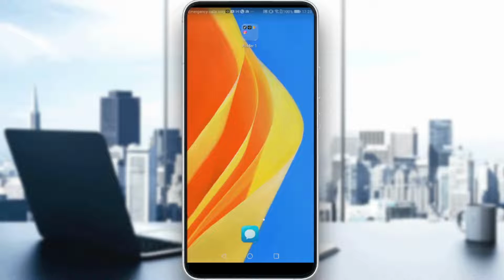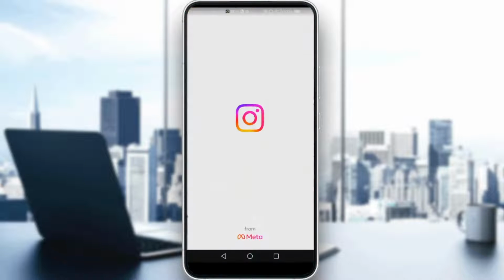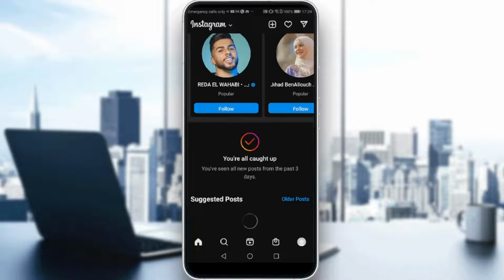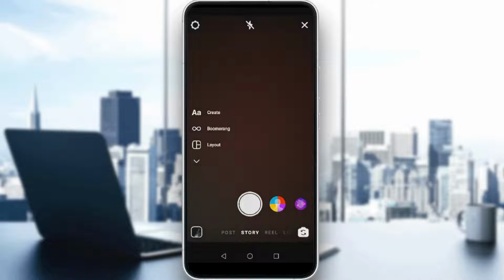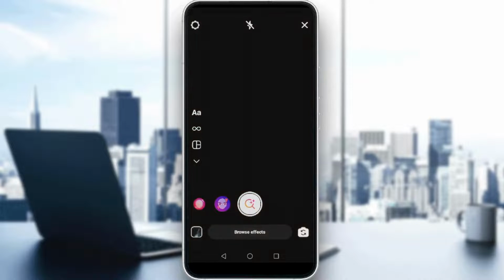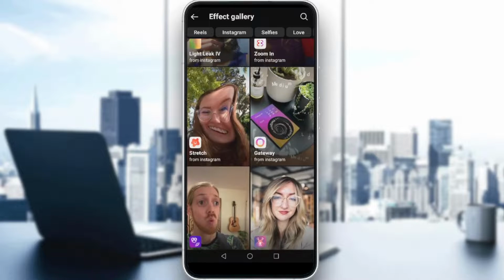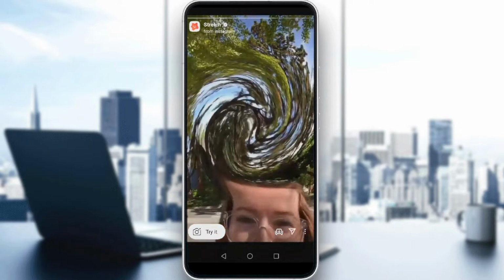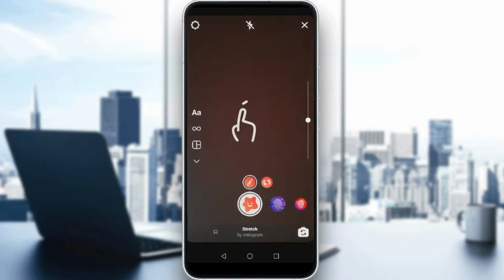How To Find Filters On Instagram Tutorial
Today I show how to find filters on instagram,instagram filters,how to search filters on instagram,how to find instagram filters,how to search for filters on instagram,how to search instagram filters